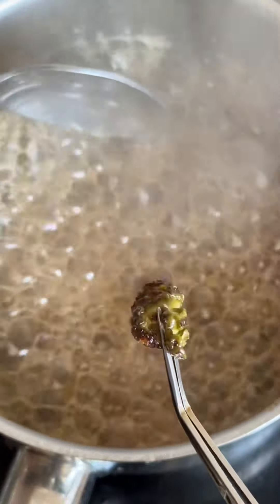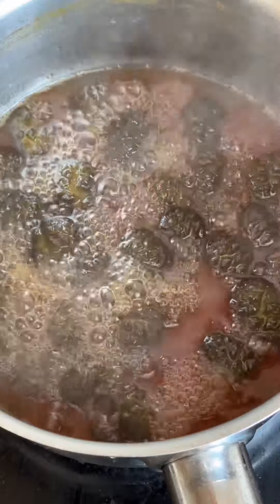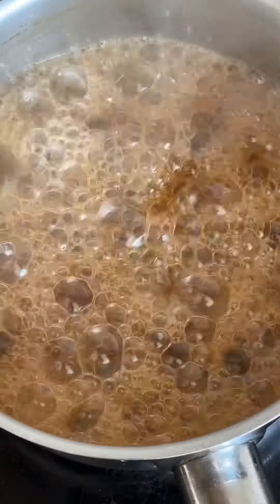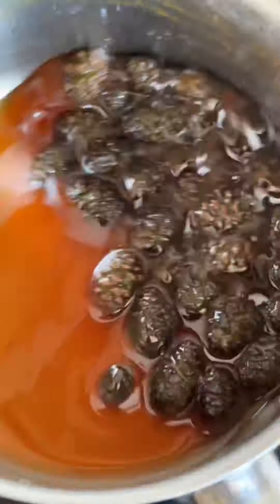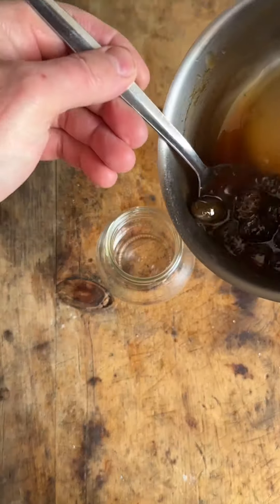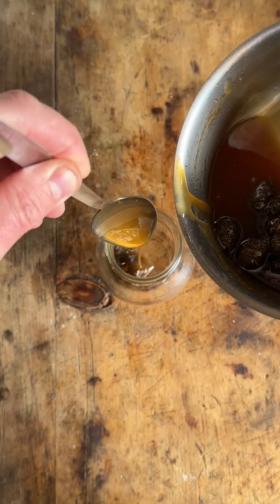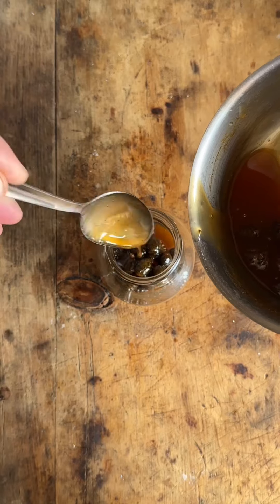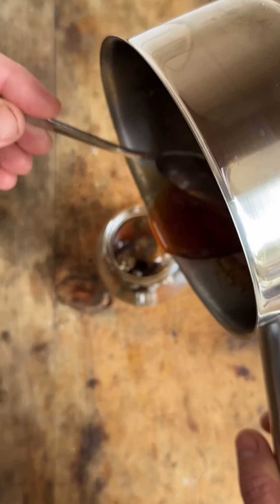Pine Cone Jam Recipe 🌲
Pine-apple jam! 🍍 🌲 🍎 🌿

It’s really important to pick the young, tender and green pine cones. Make sure you only pick a handful from each tree and leave some for nature as always 🤓

I’ve used Scot’s pine cones in these and not Bradley’s (that was terrible) 🤣

The apple juice is nice addition and works so well with pine.

Recipe: 🍃

30 green pine cones
600ml apple juice (not from concentrate)
2 tbsp light soft brown sugar